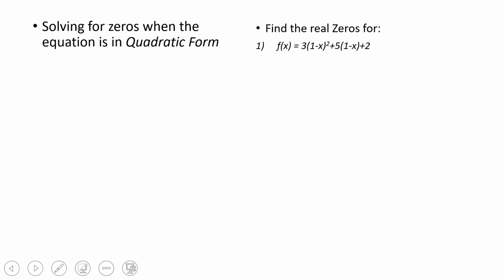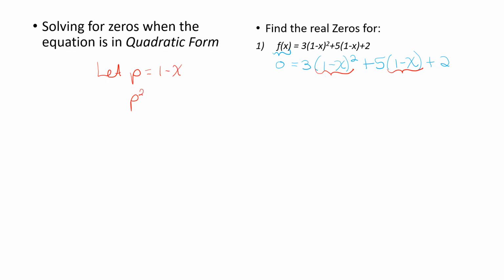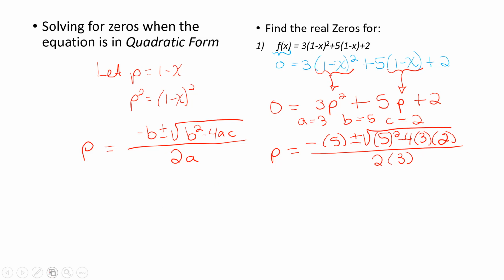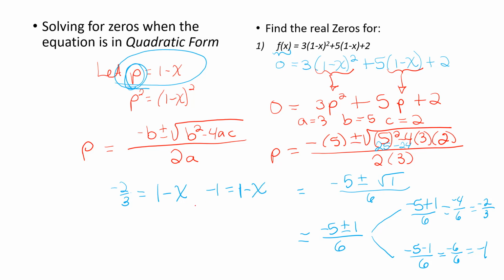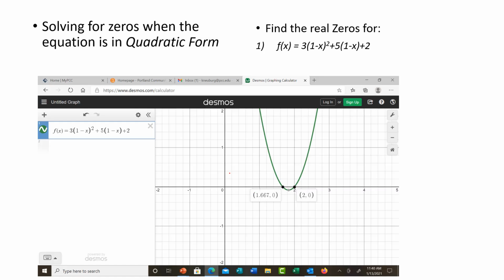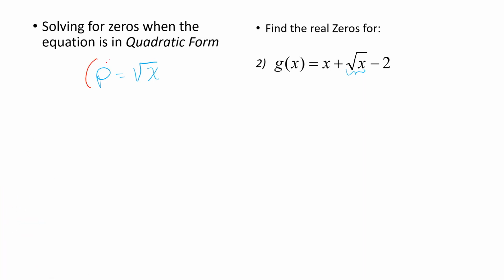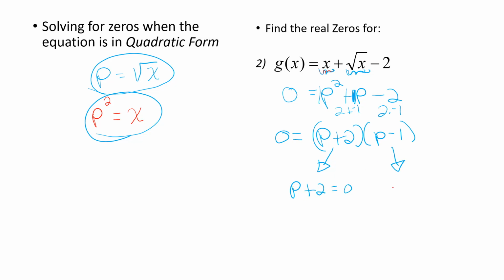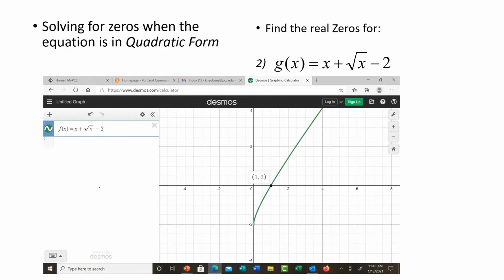Finding Zeros of Functions in Quadratic Form using Substitution